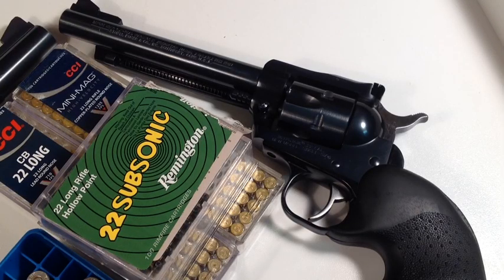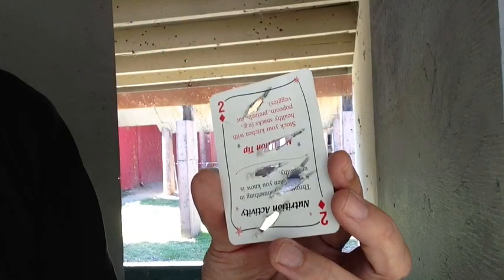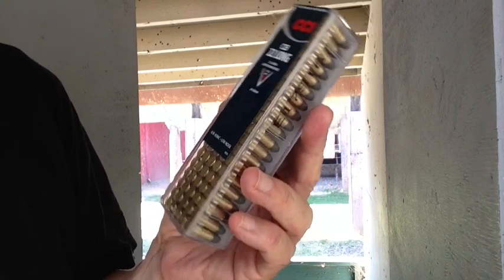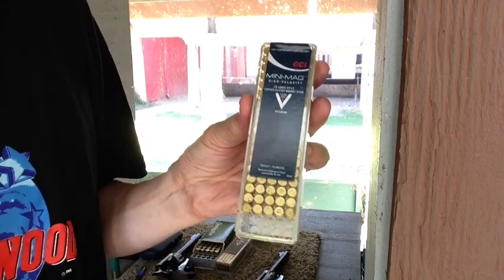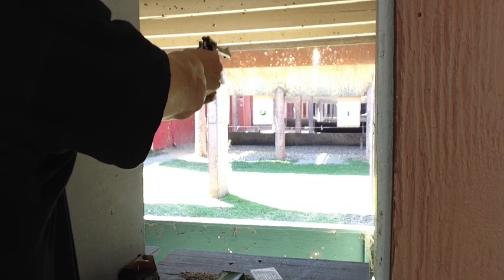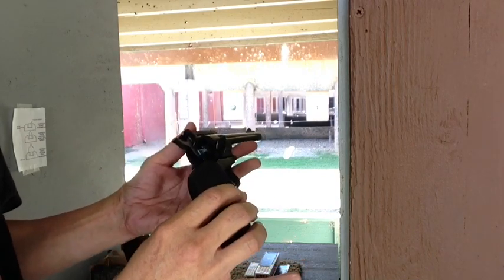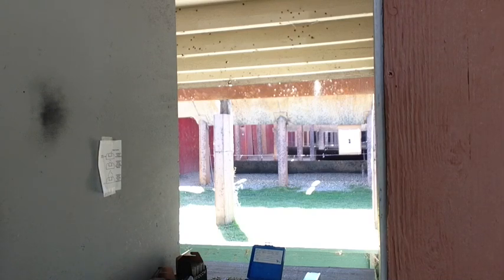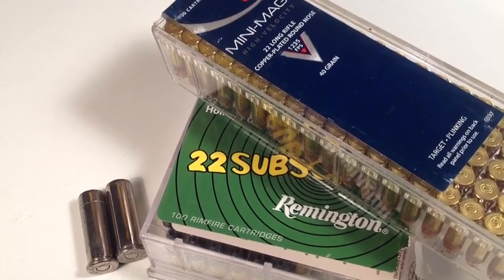Ruger Single Actions And Ammo To Beat The Dog Days Of Summer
The Dog Days of Summer - you don't want to have to do much thinking, you want to grab and go, you want to have a good time…so for shooters, we need some basic guns and calibers to toss in the range bag and head out...